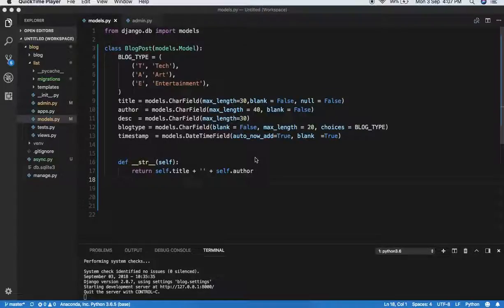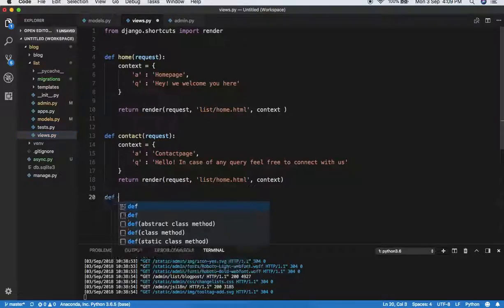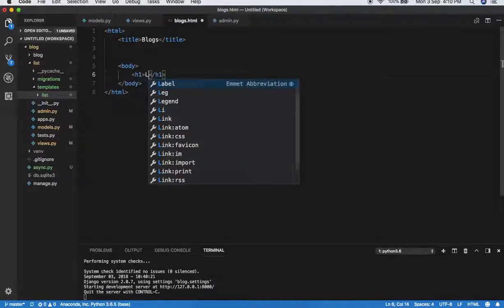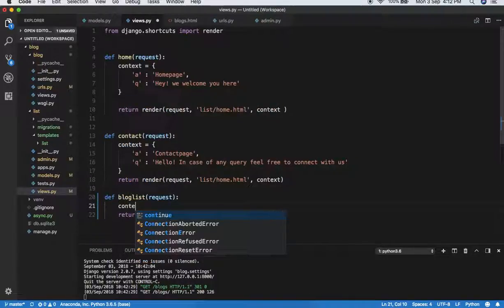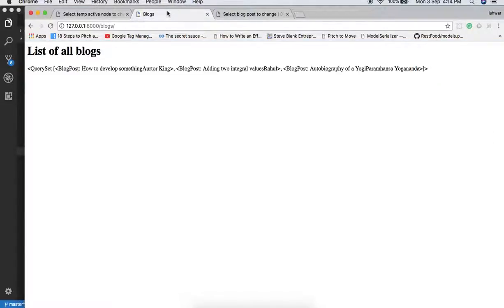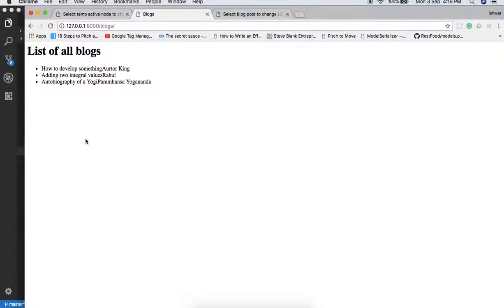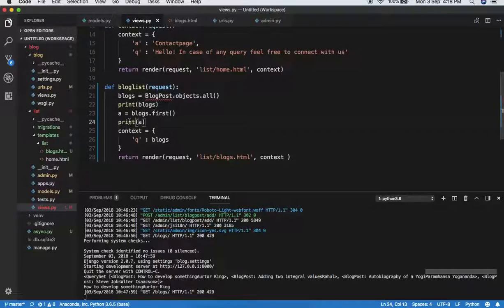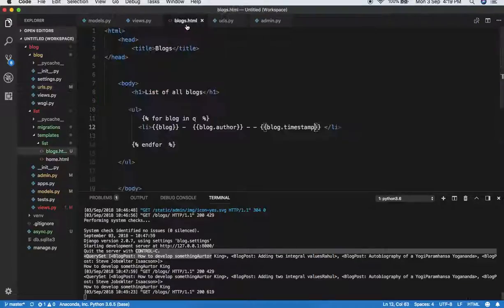4. Django querysets and function based list-view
In this fourth part of the series, we look for accessing data from our tables of the database.